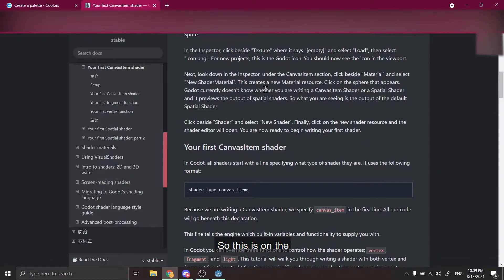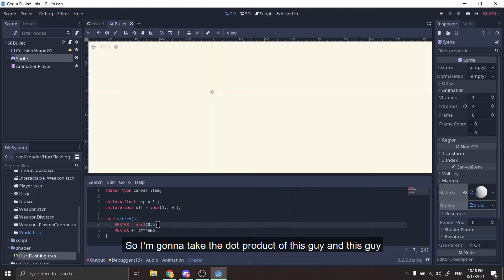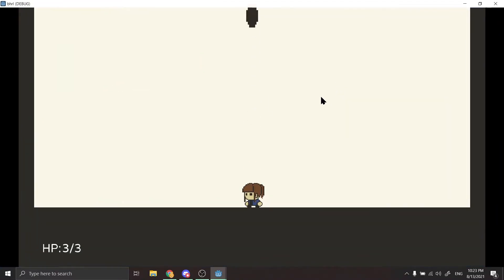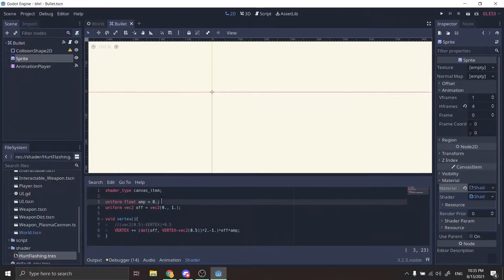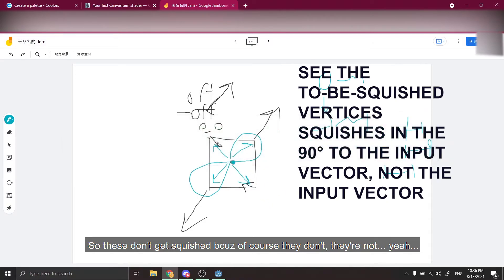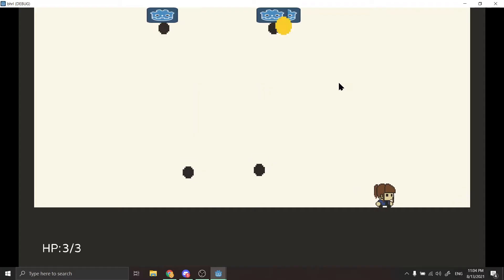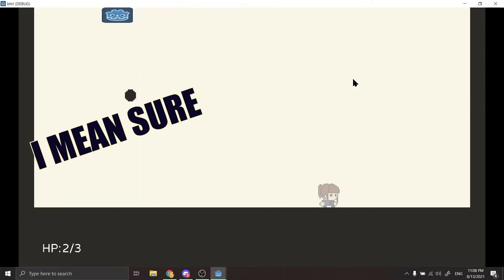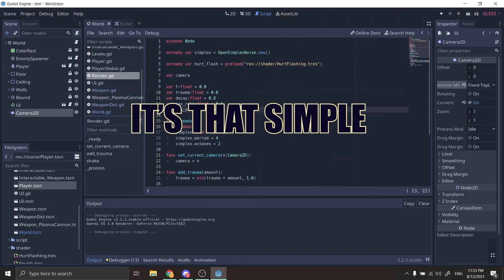[Godot] How to make the shaders unique for every instance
Make shader unique for every instance at 5:45

AAAAAAAAAAAAAAAAAAAAAAAAAAAAAAAAAAAAAAAAAAAAAAAAAAAAAAAAAAAAAAAAAAAAAAAAAAAAAAAAAAAAAAAA WHY AM I STILL HERE JUST TO SUFFER AAAAAAAAAAAAAAAAAAAAA